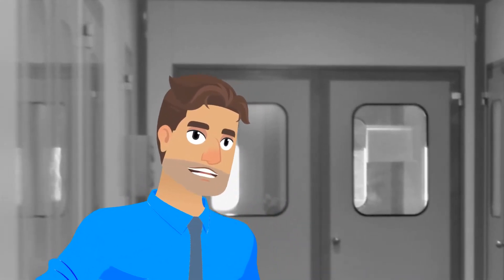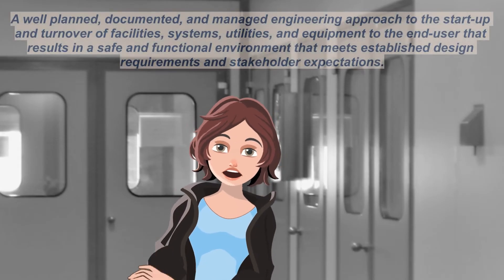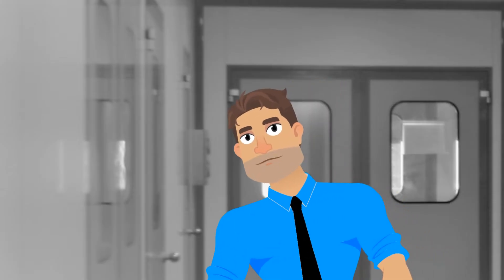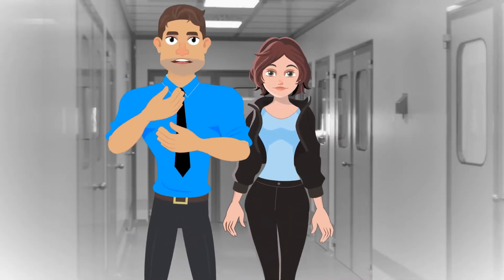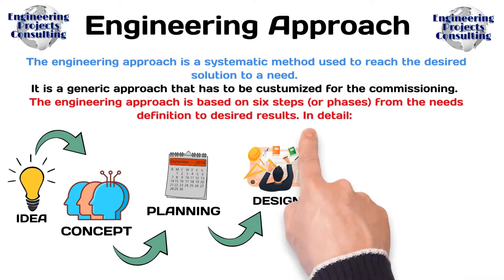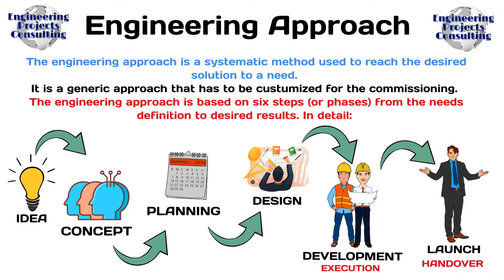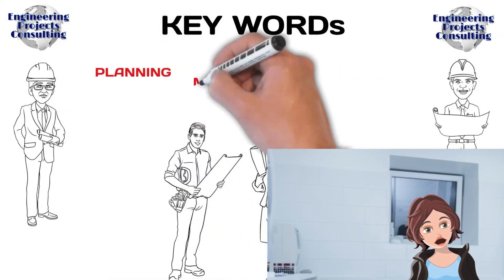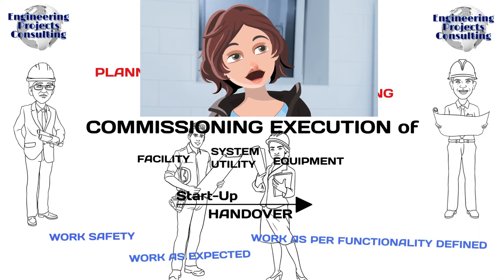What is commissioning? - Commissioning Training - Episode 1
This video is the first video dedicated to the training of the commissioning for Pharmaceutical and Chemical business.
The scope is to provide the commissioning definition and some indications related to the approach and the sequence of the activities.
Commissioning is based on the engineering approach.
We are expert in commissioning and we try to share with you some of our experience and idea associated to the way to proceed and perform commissioning.

This video is in English, but it will be re-issued also in Italian and Spanish.
We hope you can like this video.

The voices of the cartoon are recorded using the web
I'm happy about the results.
The cartoon is made with Cartoon Animator 4  (CT4)
The video is generated with VSDC video editor.